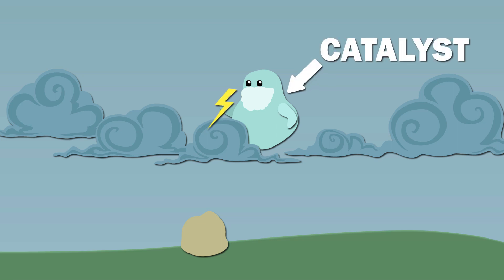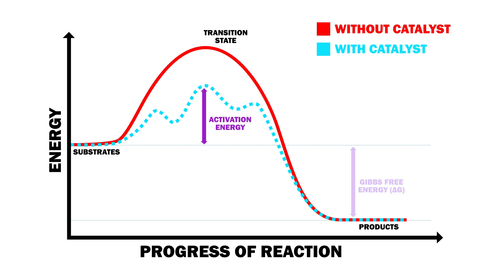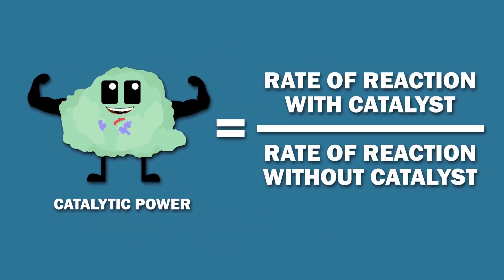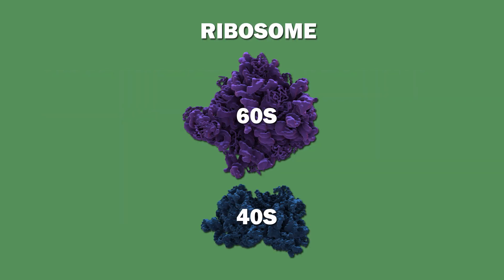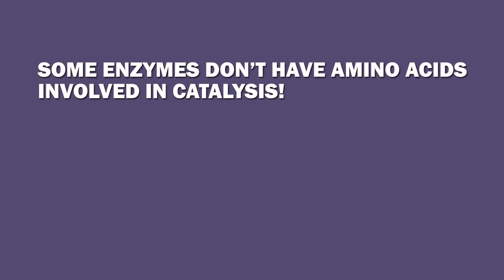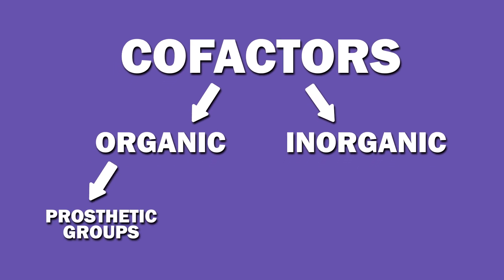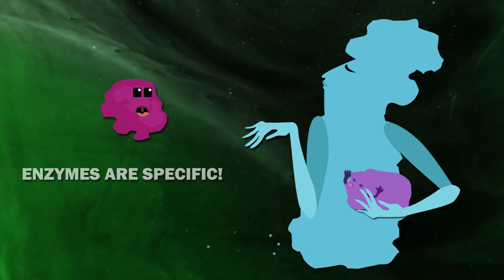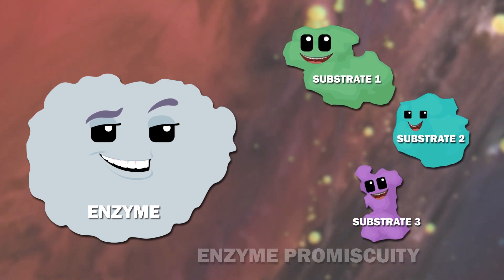ENZYMES (1/2) - Definition/Cofactors/Models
A catalyst is a molecule that speeds up a chemical reaction without being consumed or altered by the reaction. Enzymes are biological catalysts that make metabolic reactions occur at fast enough rates to sustain life. Without enzymes, reactions between substrates – the substances upon which enzymes act – would happen super slowly, or even not at all.
Catalysts speed up reactions by lowering the activation energy of a reaction. The activation energy is the energy barrier that must be surpassed for a reaction to take place. Note that enzymes don’t affect the Gibbs free energy, ΔG, of the reaction, which is the thermodynamic potential of a reaction. Enzymes can lower the activation energy of a reaction in multiple ways – by stabilizing the transition state, providing alternative reaction pathways, destabilizing the substrate’s ground state, and/or by orienting the substrates in a manner which decreases the entropy change during the reaction. The catalytic power of a catalyst is the ratio of the rate of a reaction with that catalyst versus without it.
Most enzymes are proteins, though there are also some catalytic RNA molecules called ribozymes (e.g. ribosome).
Enzymes are are usually much larger than their substrates. Typically, only a small portion of an enzyme composes the catalytic site, which is directly involved in catalysis. Near this catalytic site are binding sites, which are composed of amino acids whose job it is to bind to the substrates, orienting them appropriately for catalysis. An enzyme must bind a substrate before catalysis can take place. Together, the catalytic site and binding site form the active site. The remainder of the enzyme serves as a scaffold which maintains the exact orientation of the amino acids of the active site. When the enzyme binds its substrates, it forms the enzyme-substrate complex. During catalysis, the enzyme-substrate complex becomes the enzyme-product complex.  After catalysis, the enzyme-product complex dissociates, releasing the products.
There are some enzymes that don’t have amino acids involved in catalysis. Instead, the enzyme binds a catalytic cofactor. Cofactors are non-protein chemical compounds or metallic ions. If an enzyme that requires a cofactor to function doesn’t have one bound, it is called an apoenzyme or apoprotein. When bound to the cofactor, it is called a holoenzyme.
Cofactors can be organic or inorganic. Organic cofactors can be either prosthetic groups or coenzyme es. Prosthetic groups remain tightly bound to the enzyme. Coenzymes are frequently consumed and recycled during the catalytic reaction. Some types of coenzymes can be called “cosubstrates” – basically substrates that are loosely bound to the enzyme. Coenzymes are often small organic molecules that transport chemical groups, such as ATP or NADH, from one enzyme to another. Some vitamins function as coenzymes.
Enzymes are specific: they only bind specific substrates, they only catalyze specific reactions, and they only produce specific products. Enzymes are chemoselective- interacting only with certain functional groups. Enzymes that have a broader range of specificity and are able to bind to more than one kind of subs trate display “enzyme promiscuity”.
As just mentioned, enzymatic reactions only produce specific products. Enzymes don’t allow unproductive side-reactions to take place, so no unproductive waste-products are generated. This is important! Imagine if each step of a reaction had a 90% yield and there were 10 steps. In the end, you would only get a yield of 34.9%! In addition, you’d have tons of potentially-harmful waste products.
There are two important hypotheses about how enzymes work. The “lock and key” model, proposed in 1894 by Emil Fischer, was accepted for a long time as the mechanism by which enzymes function. According to this model, enzymes and their substrates have specific, complementary shapes that fit together perfectly. While this model explains the specificity demonstrated by enzymes, it doesn’t account for the ability of enzymes to stabilize the transition state of a reaction. Nevertheless, this model was well accepted for several decades.
Enter Daniel Koshland. In 1958, he proposed the “Induced Fit” hypothesis. Enzymes are flexible, conformationally-dynamic molecules. In his model, the active site is continuously reshaped by interactions with the substrate as it interacts with the enzyme until the substrate is completely bound, molding it into the precise positions which enable catalysis. This interactive process is called the “conformational proof reading mechanism”, and it enhances the fidelity of molecular recognition in the face of competition by similar molecules.

Backgrounds from Nebula by RocketStock